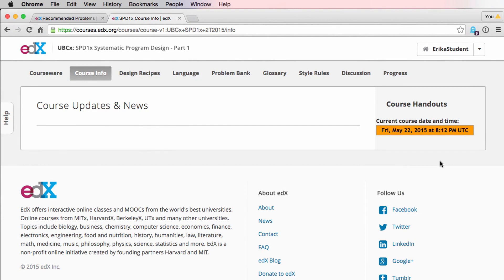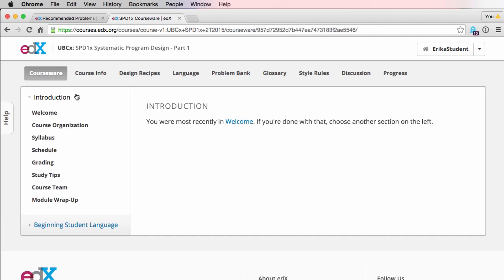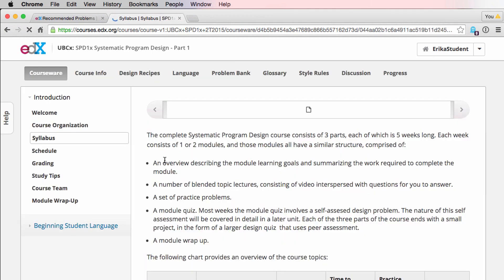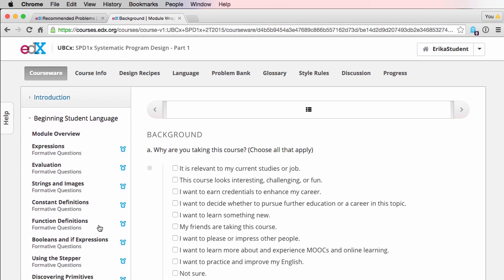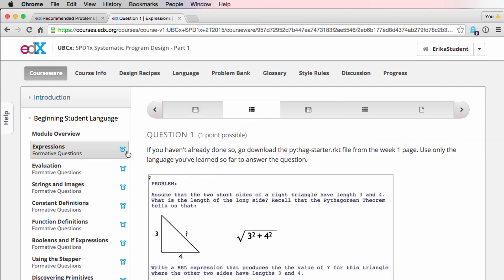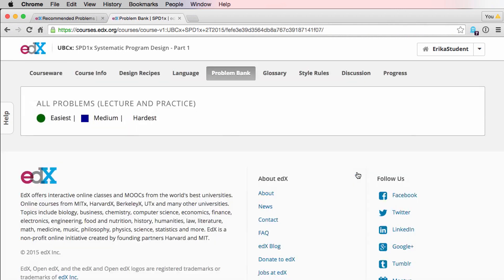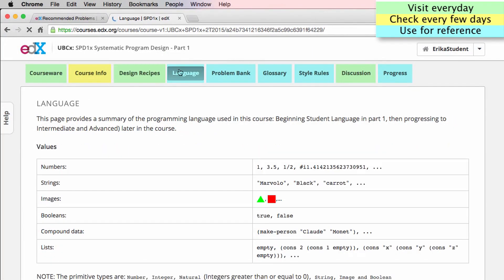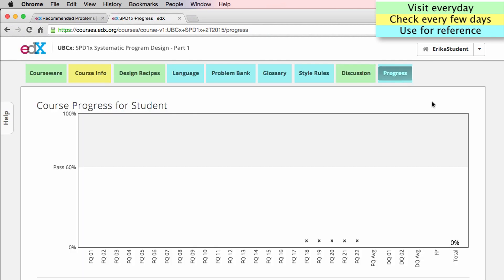UBCSPDXXT215-V007000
SPDx_2015_M0_1_4.mp4